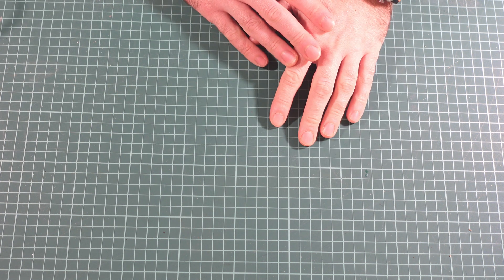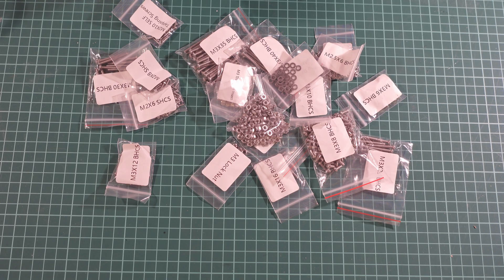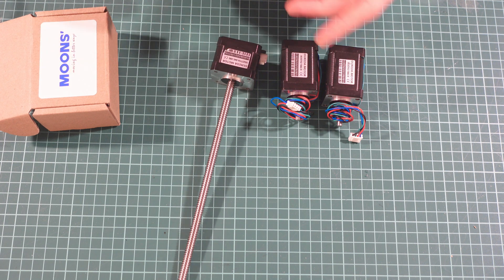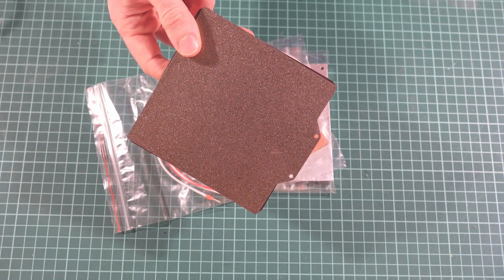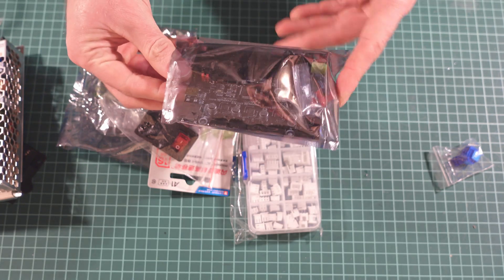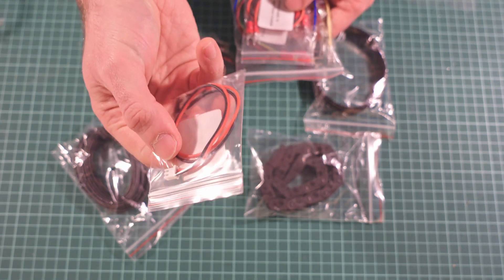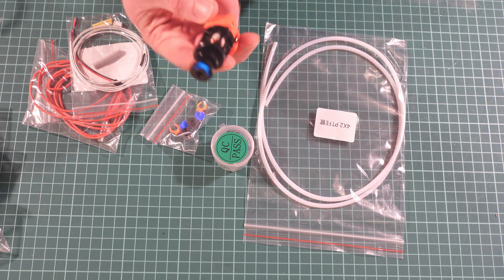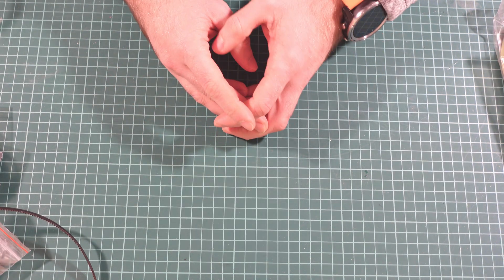Formbot Voron V0.1 kit review (late 2021)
Short review and showcase of Voron V0.1 Dragon HF kit by Formbot.

This kit version features stainless steel bolts and screws, Oukeda / Moons motors and some other improvements (together with  weird unbranded fans though).

00:27 - Frame & Extrusions
00:37 - Frame panels
00:47 - Screws and fixtures
01:07 - Linear rails
01:20 - Motors
01:40 - Bed and heater
02:24 - Fans
02:54 - Electronics
03:40 - Wiring
04:42 - Hotend, heater, thermistor
04:52 - Motion components
05:11 - Misc parts
05:23 - Summing up